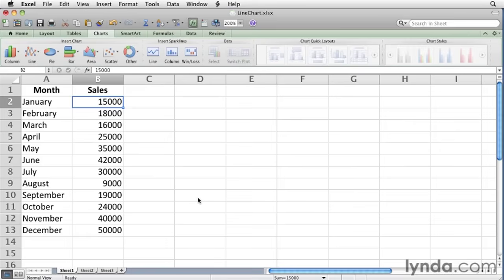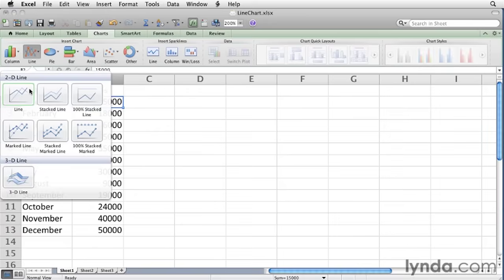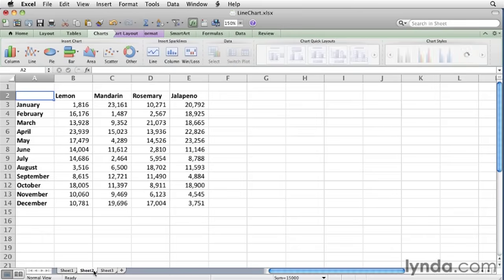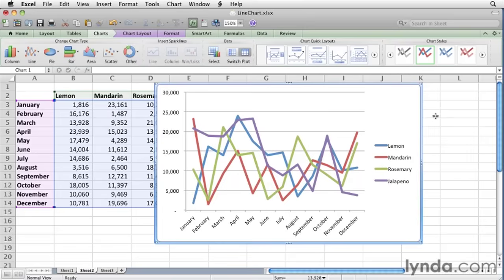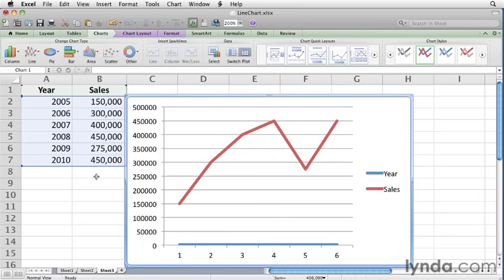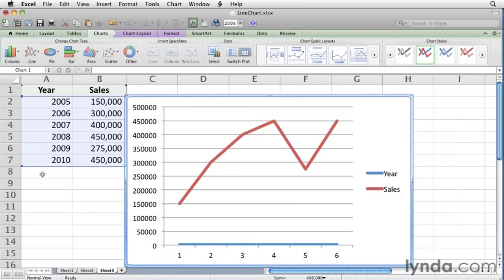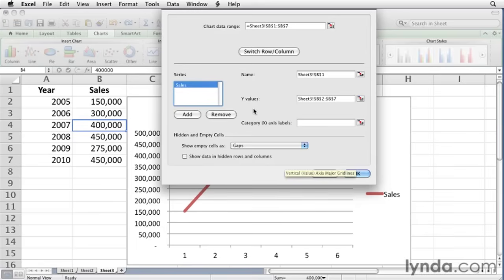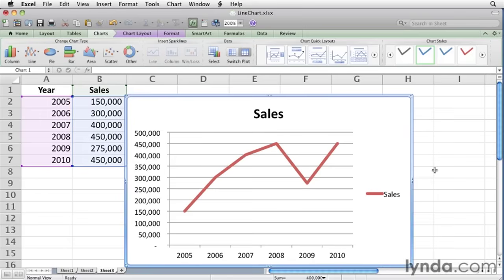Excel for Mac Tutorial - How to work with line charts